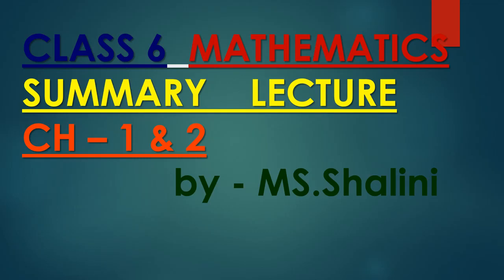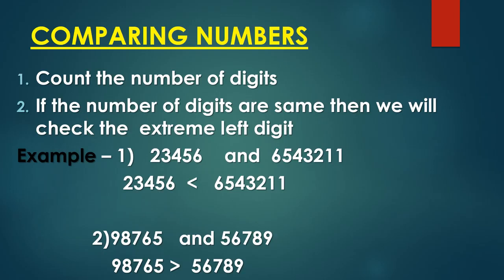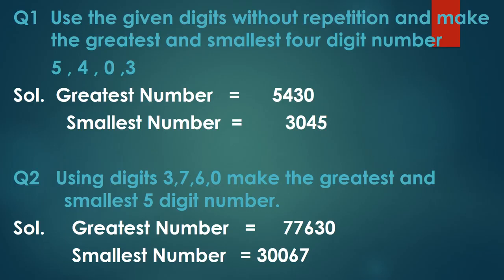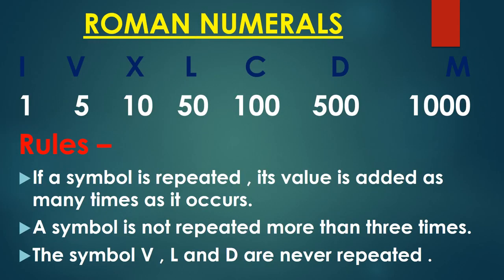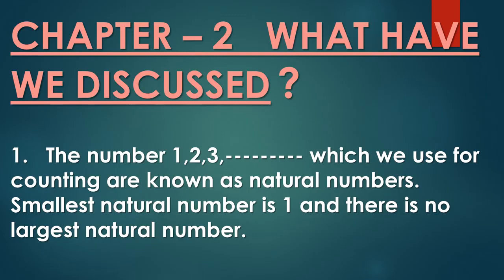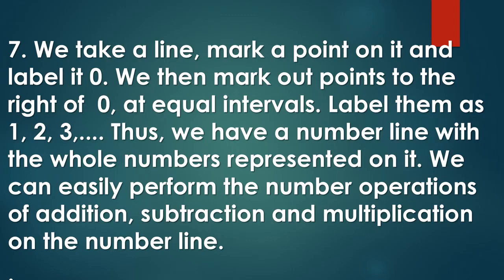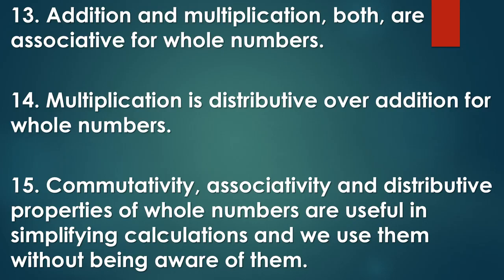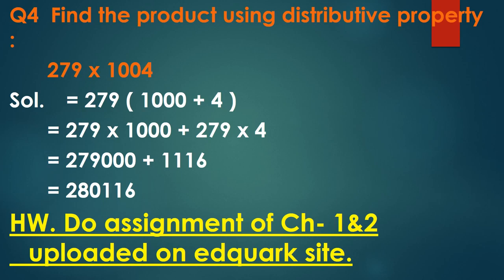Class 6th chapter 1st and chapter 2nd summary